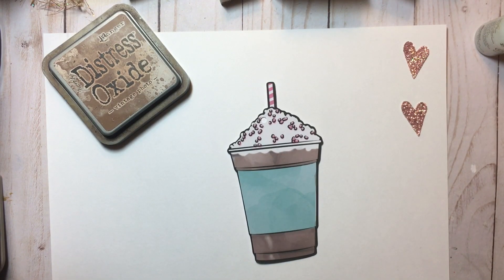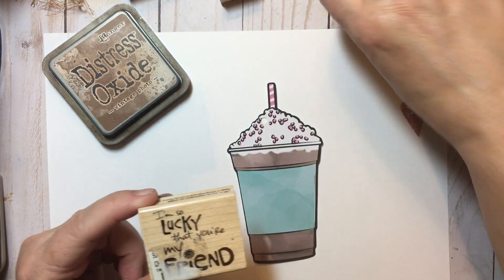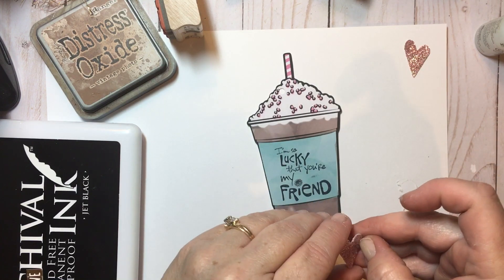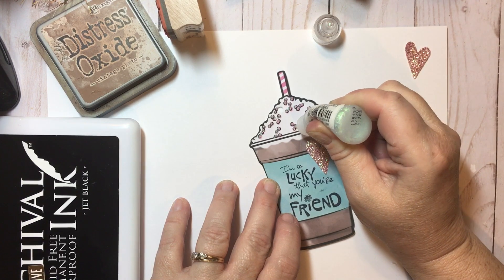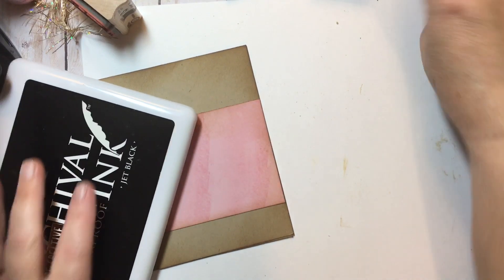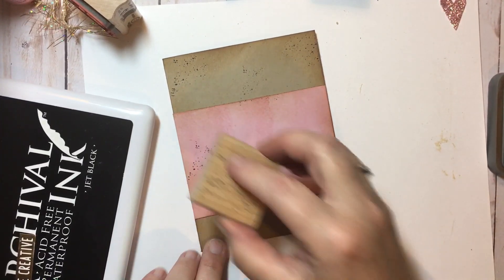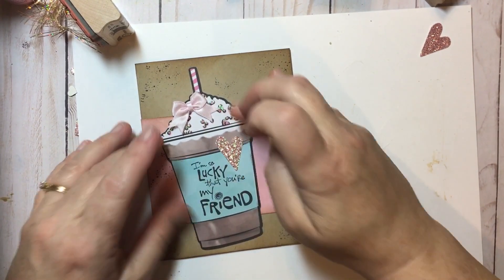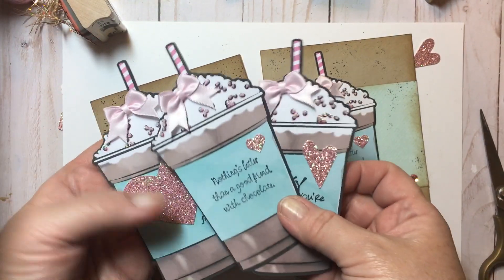Crafty Dare Challenge with N Does Crafts | Week 5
Crafty Dare:
I DARE you to make something with:
-Shiny
-a Heart
-the word Friend